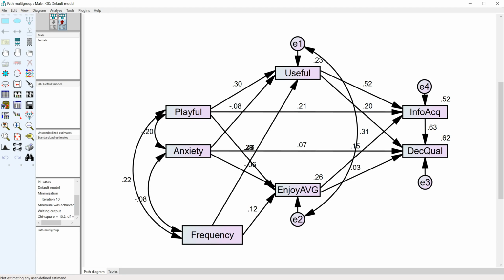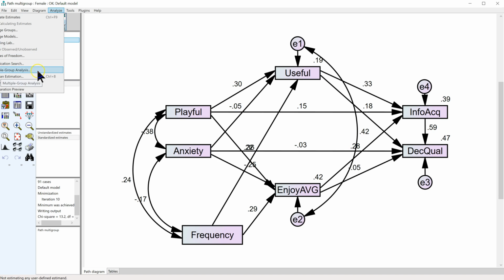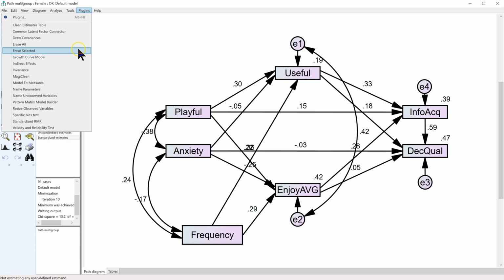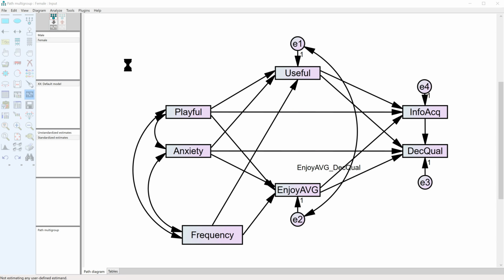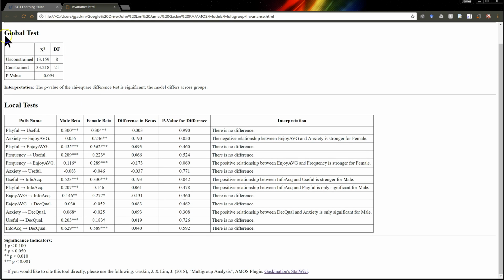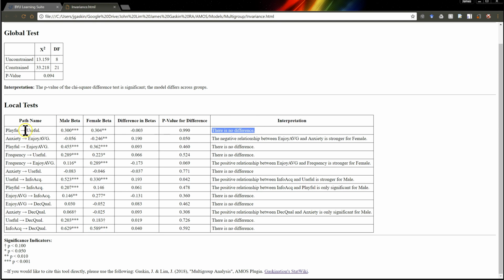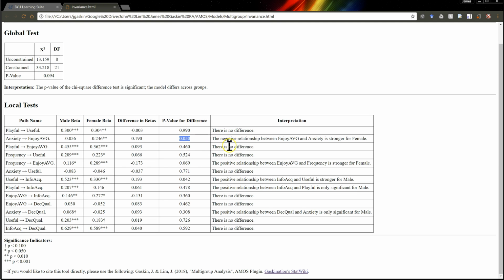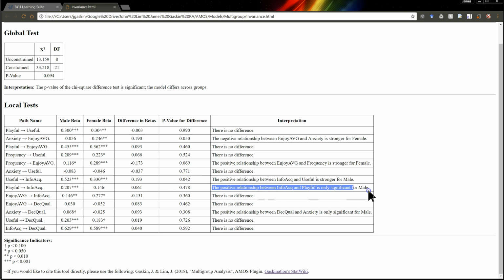MGA Multigroup Moderation Magic plugin for AMOS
In this video I introduce the multigroup magic plugin (called Multigroup). It can be used to automate the chi-square difference test of the local and global invariance tests.